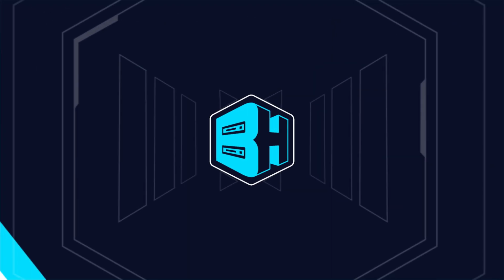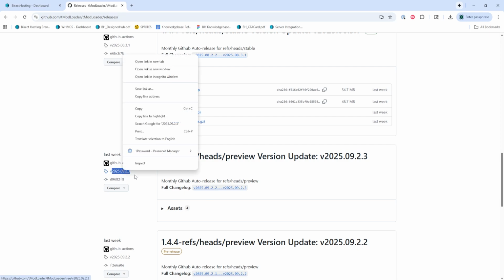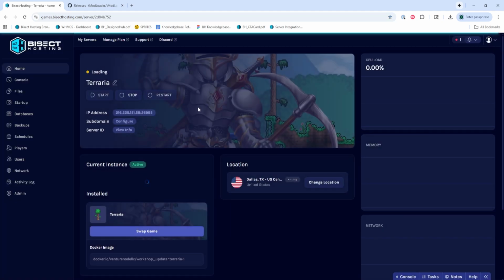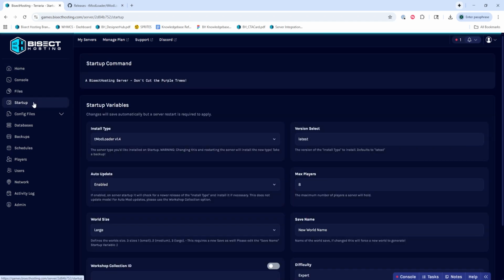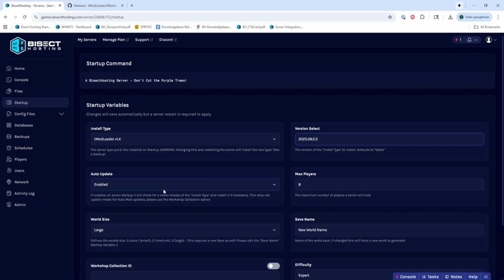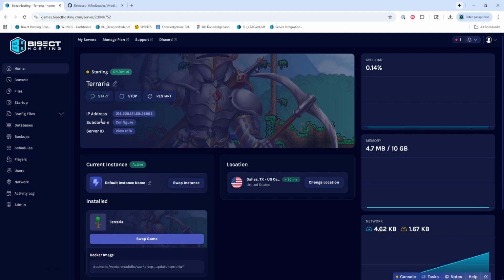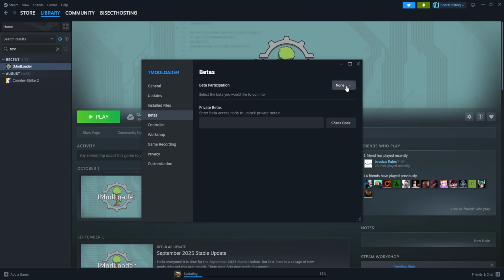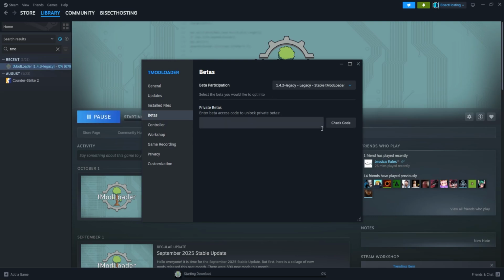How to Change the tModLoader Version on a Terraria Server!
Learn How to Change the tModLoader Version on a Terraria Server!

TIMESTAMPS:

0:00 Intro
0:19 Copy Version Number
0:36 Change Server Version
1:12 Change Client Version
1:39 Outro